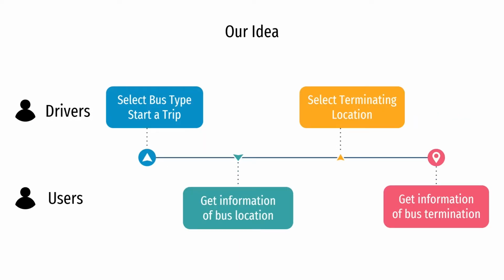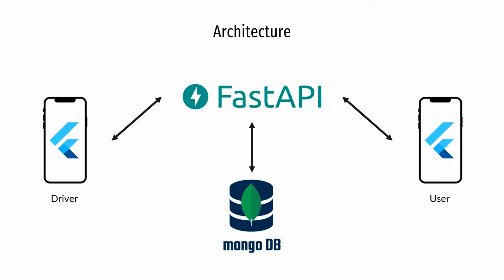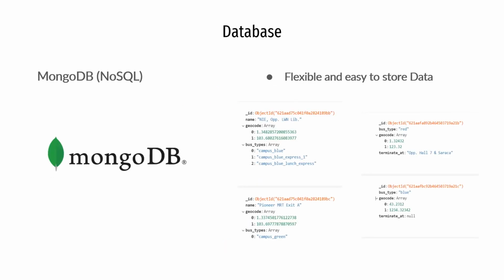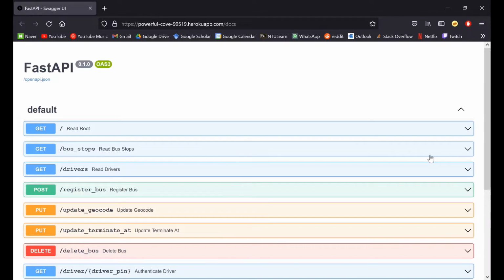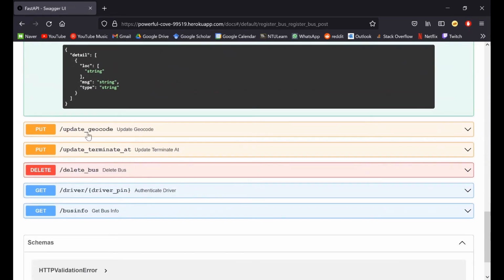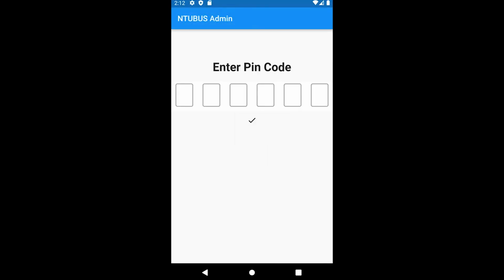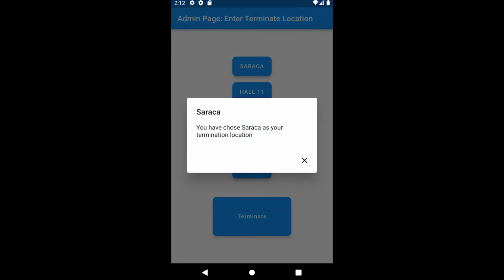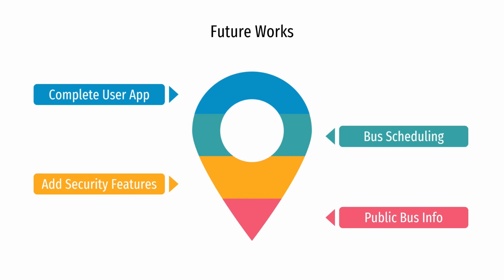[Bibimbap ]iNtuition Hackathon Video